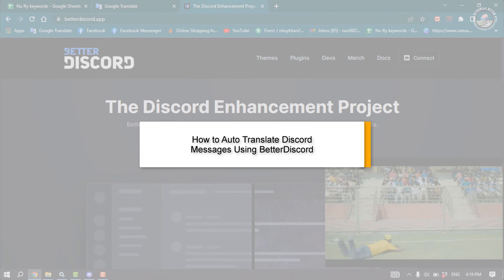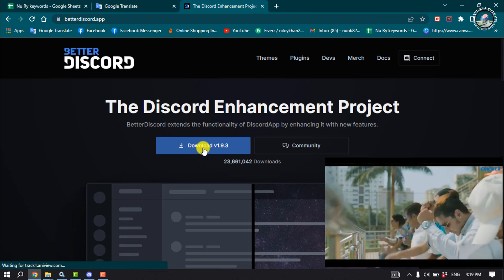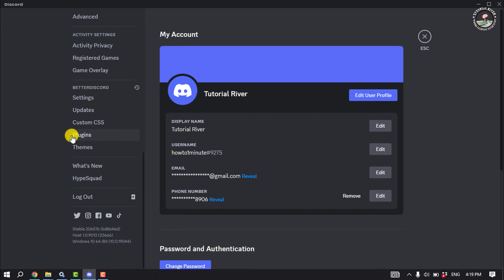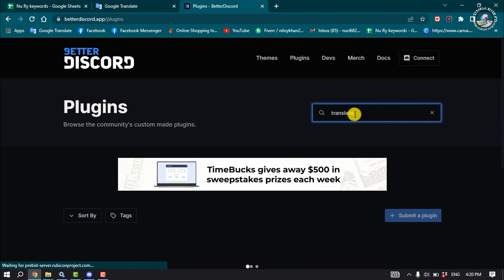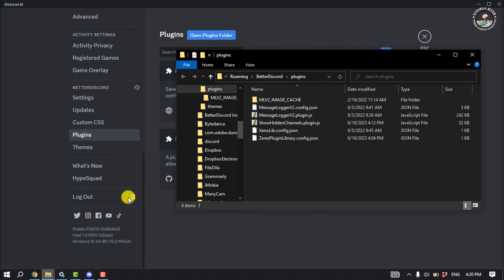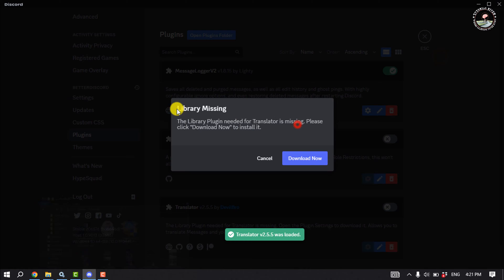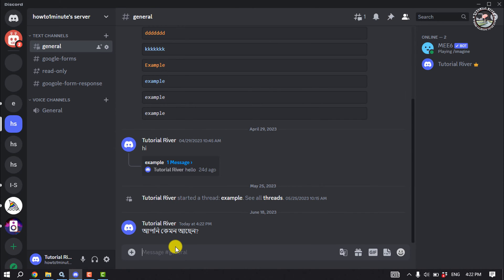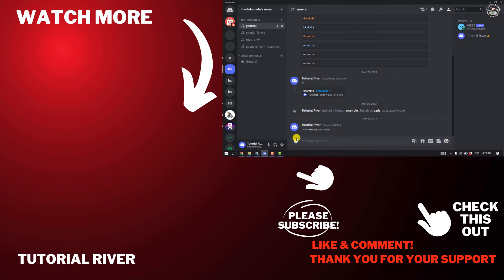How to Auto Translate Discord Messages Using BetterDiscord ( Step-by-Step )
Automatically translate new Discord messages Using BetterDiscord - Every time a new message is posted in Discord, Make will automatically translate  language.

Video Parts:
0:00 Info & Intro
0:11 install Better Discord
0:44 Click on Plugin
1;19 Open Plugin Folders
2:03 For Example
2:21 Ending & Outro